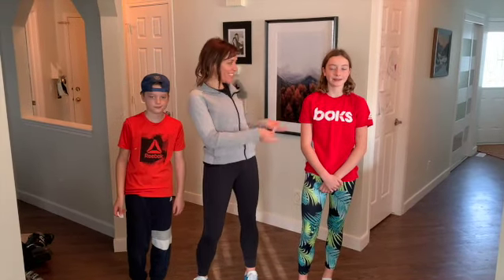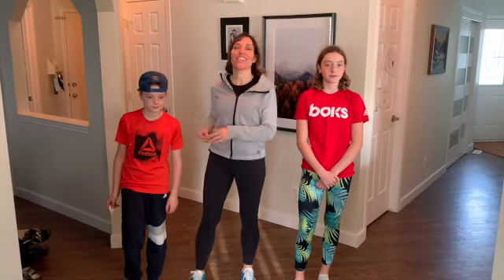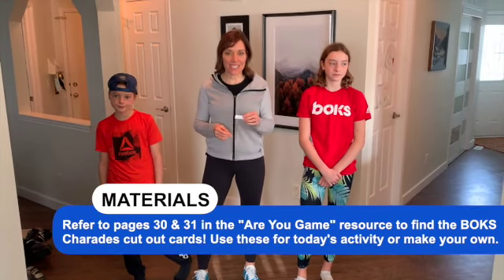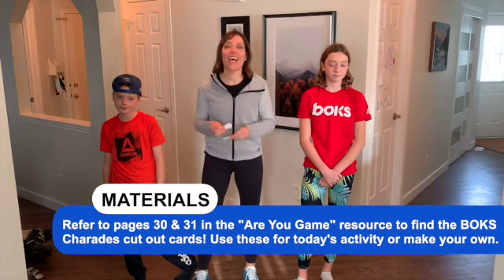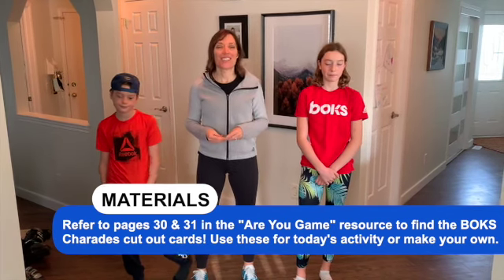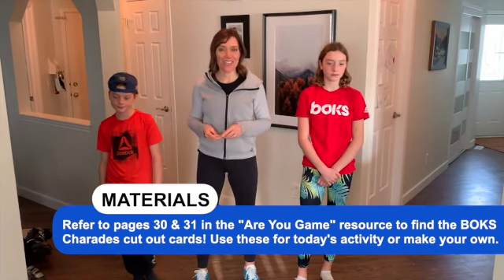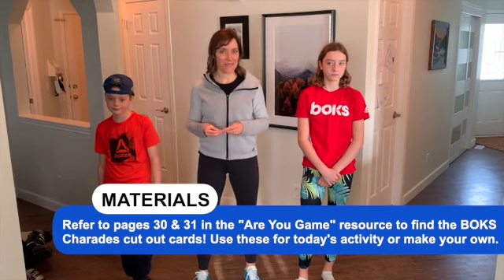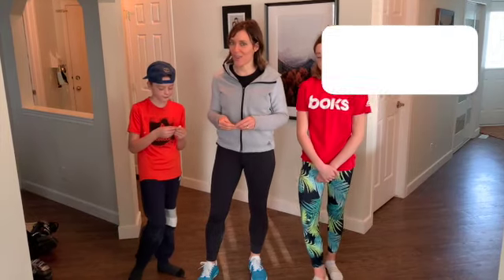Active Charades (Game and Burst Movement Break)